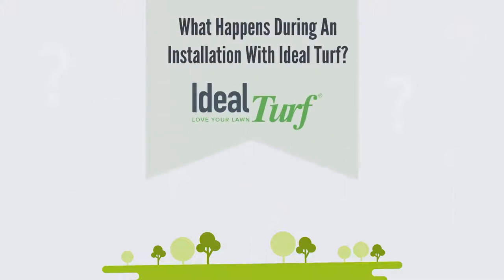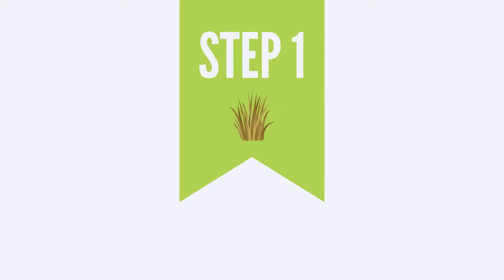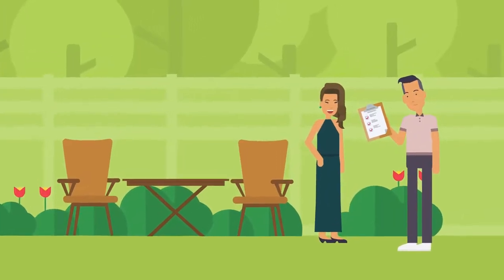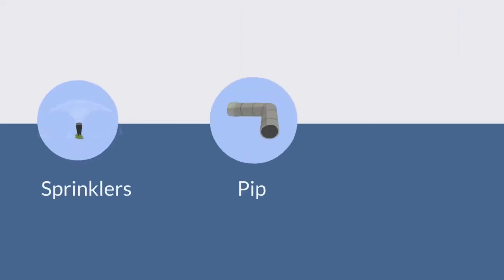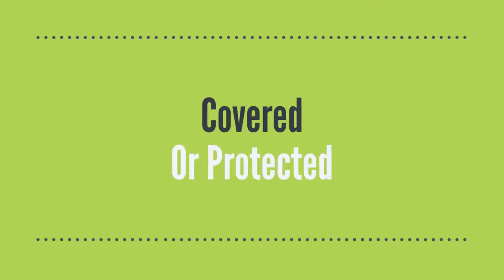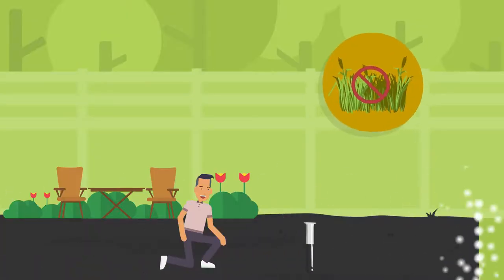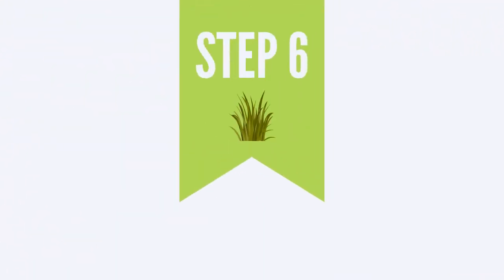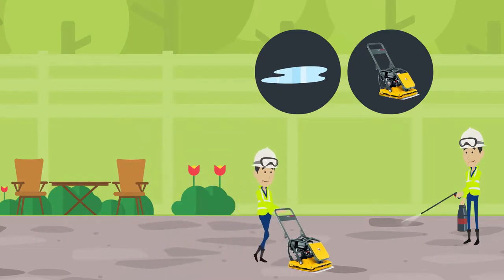Artificial Turf Installation Process - Ideal Turf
Artificial turf installation is easy with Ideal Turf! Learn how the installation process works (and how simple it is), in this video.